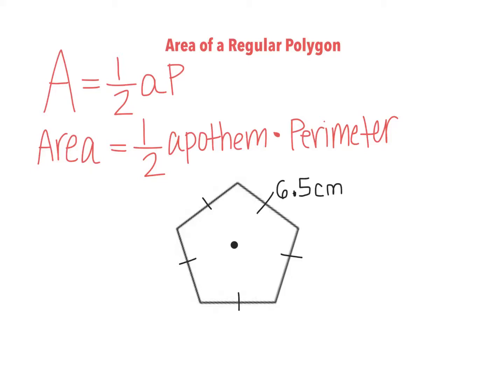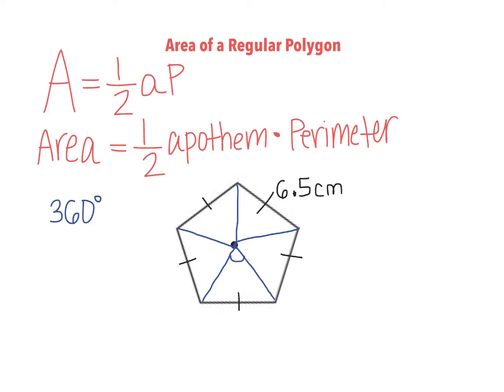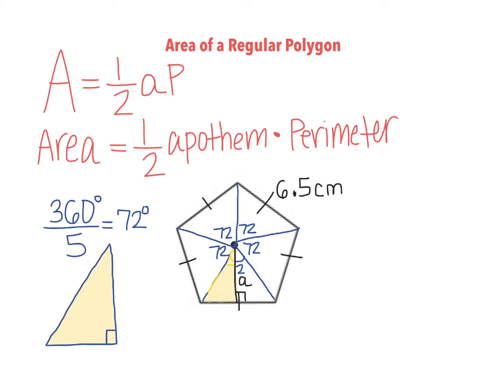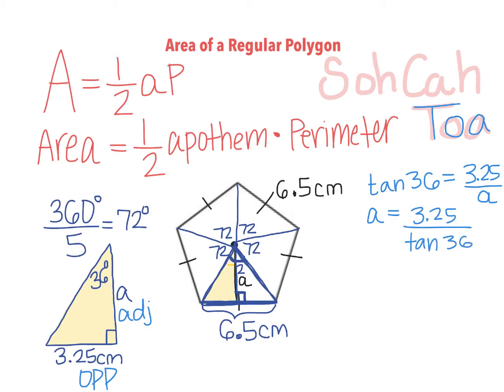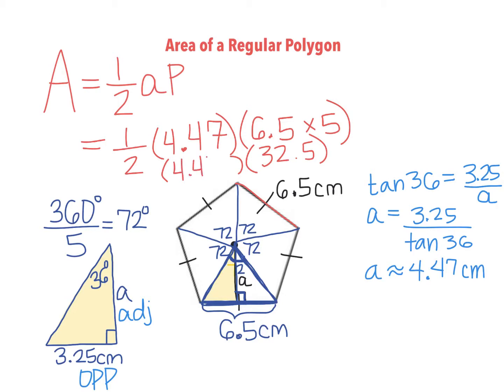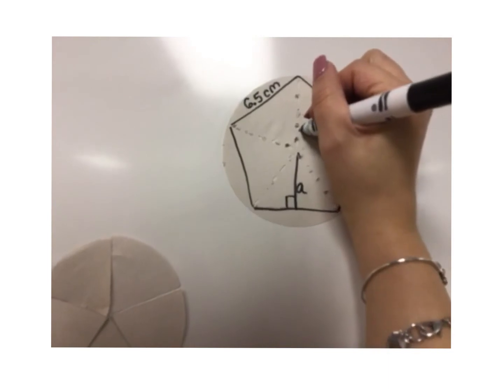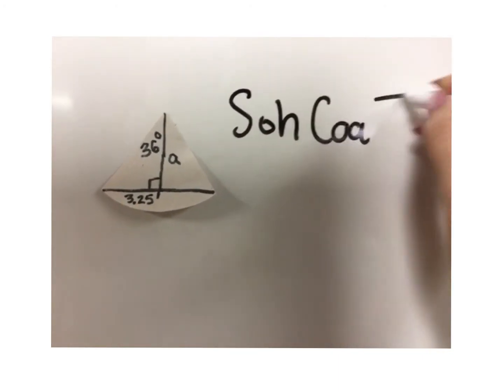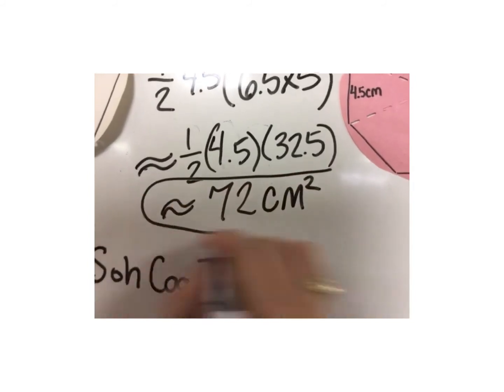Area of a Regular Polygon Visual Model